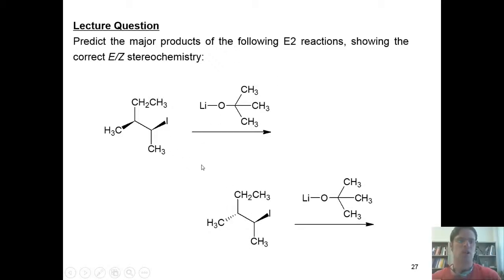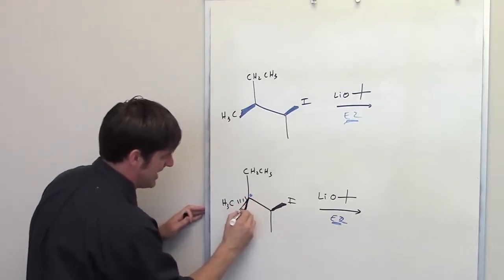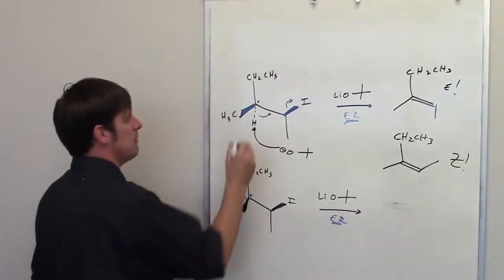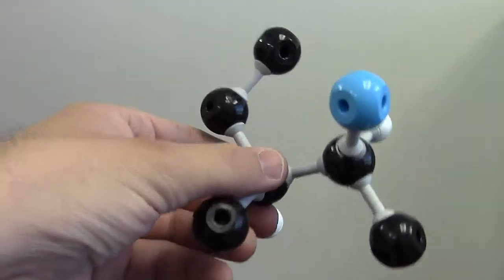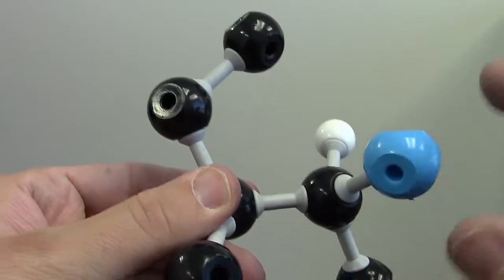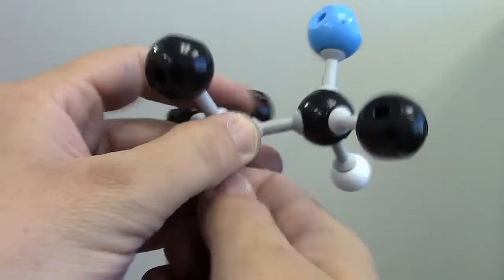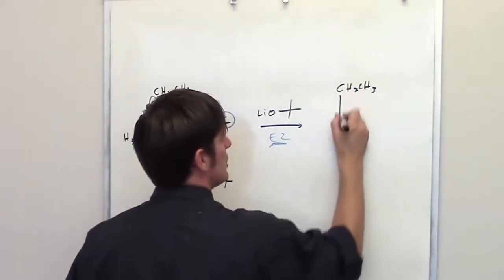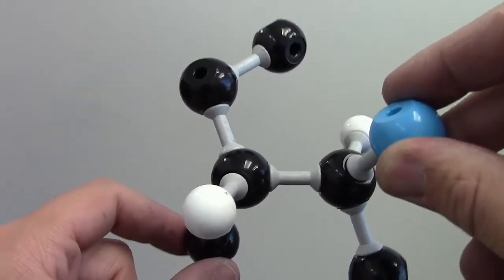MCAT Answers 20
In this video I supply answers to some of the questions from my previous video, entitled "Free O-Chem Lectures for MCAT, DAT, PCAT, and GRE prep - Video 4: substitutions & eliminations"